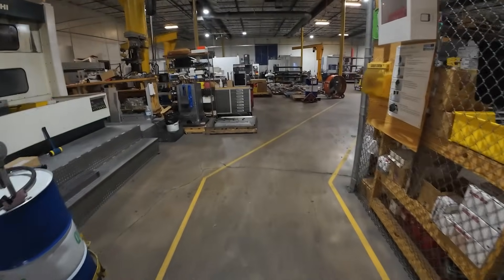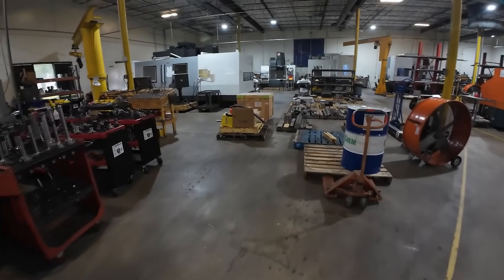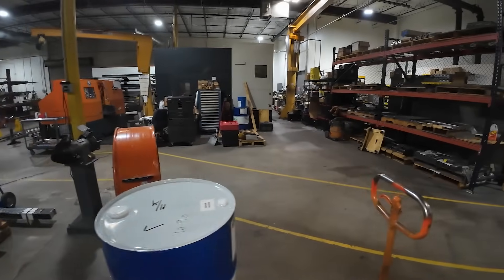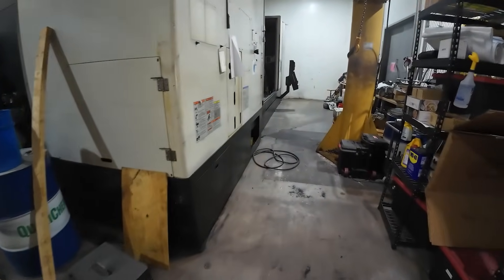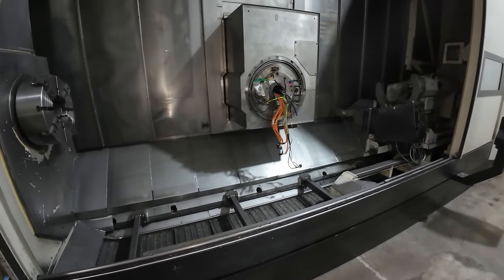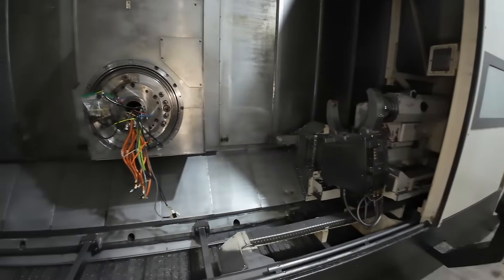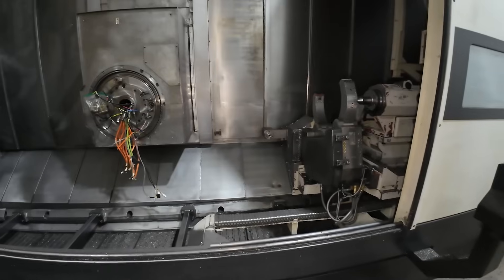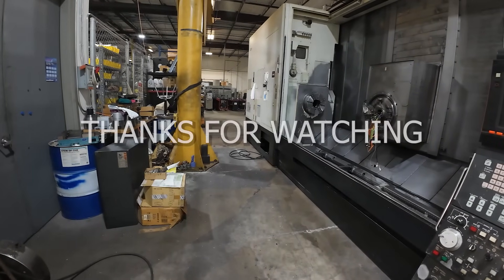Steady Rest For Totoda Bridge Mill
Building as simple steady rest I could think of for a setup on the Toyoda Bridge Mill.